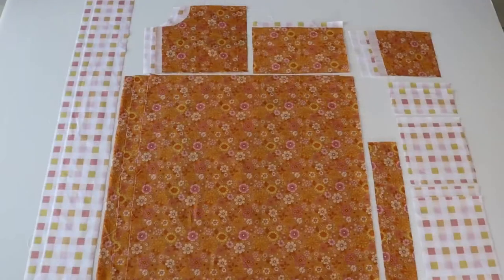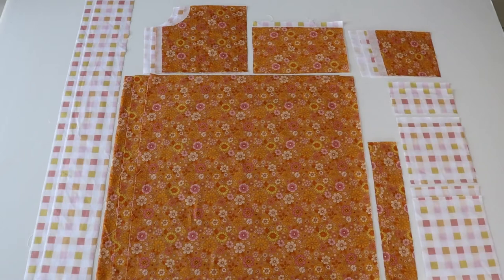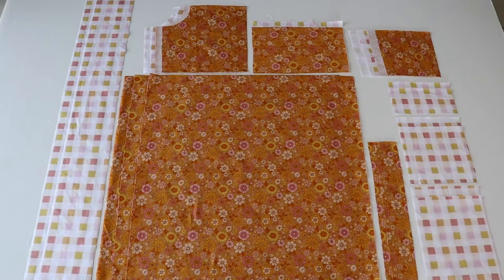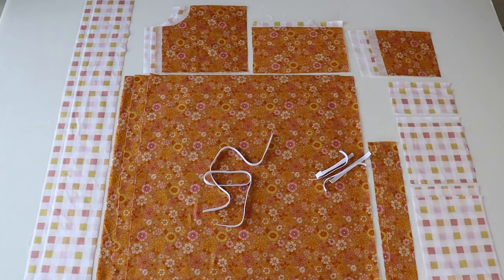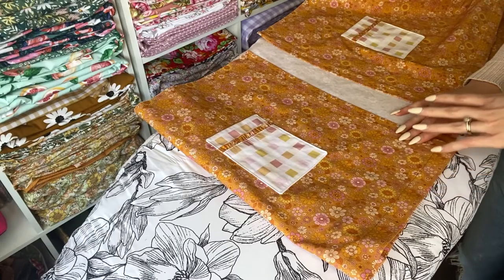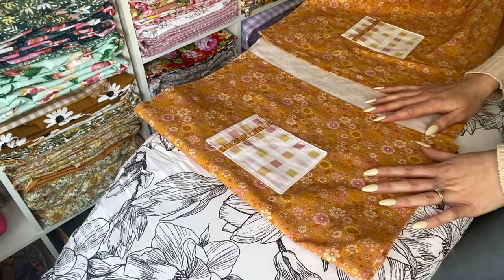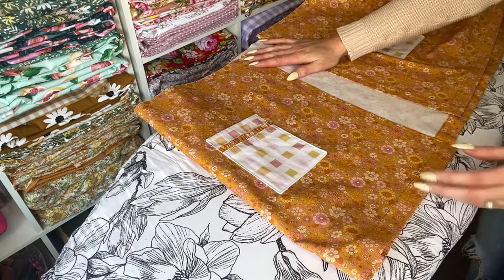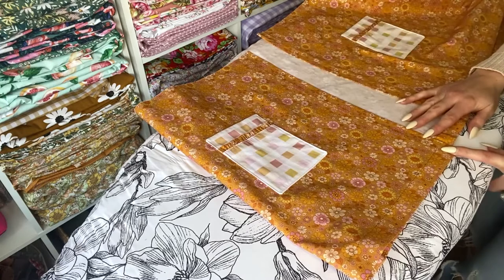Peony Patterns Clementine Dress Sew Along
Join us for this fun sew along showing you how to make a Clementine Dress, with these step-to-step video instructions! Time stamps are provided below which allow you to skip to the particular options that you are interested in watching.

Clementine is a pretty top and sundress. It buttons up at front and features gorgeous crossover ruffled straps, elasticated back bodice and the sweetest ruffle pockets (dress only). The simple skirt includes a 1” (2.5cm) polished hem.

Clementine PDF pattern includes:

Pattern pieces for sizes 1 -14 years
Print at home A4/ 8.5'' x 11'' PDF instruction booklet with step by step instructions in full colour
A0 Copyshop/Projector file for pattern pieces
Individually sized layers with sizes on every pattern piece
Imperial and metric charts

Designed for light to medium weight woven fabrics, including cotton, poplin, linen, rayon gauze lawn etc.

TIMESTAMPS
00:00 Introduction
01:03 Run through of pattern pieces
03:55 Construct the bodice
40:24 Create buttonholes (bodice)
42:54 Construct the pockets (optional)
55:13 Construct the skirt
1:04:37 Create buttonholes (skirt)
1:06:44 Gather and attach the skirt
1:10:32 Attach buttons